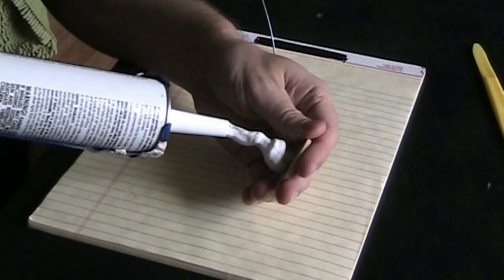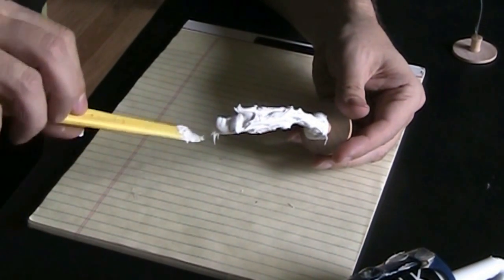FLESHY PSEUDOPODS for Dungeond and Dragons (The DM's Craft, EP 69)